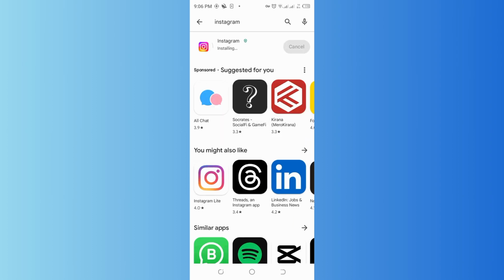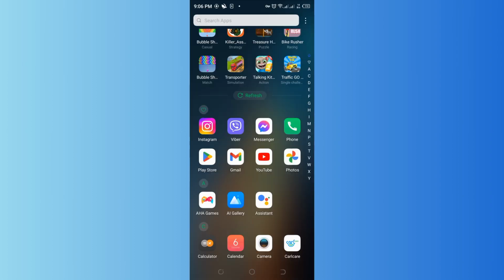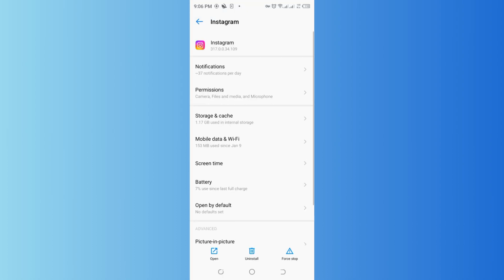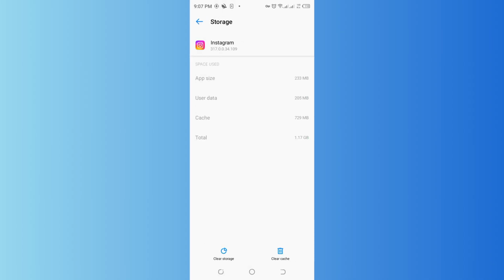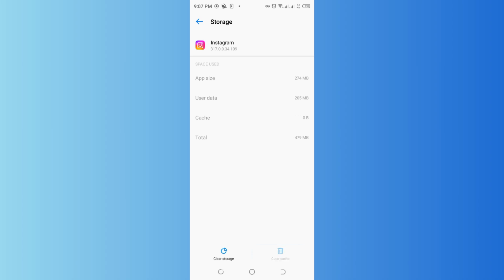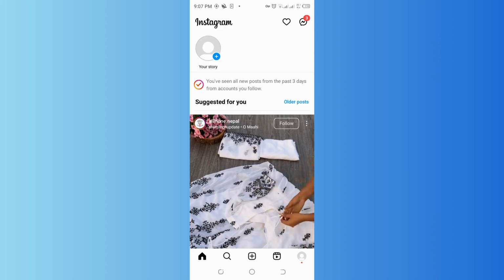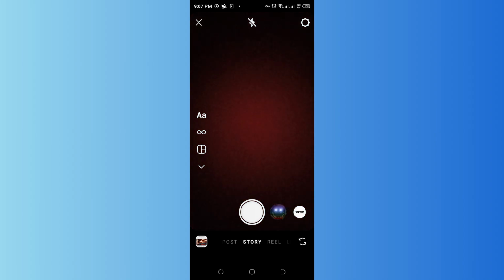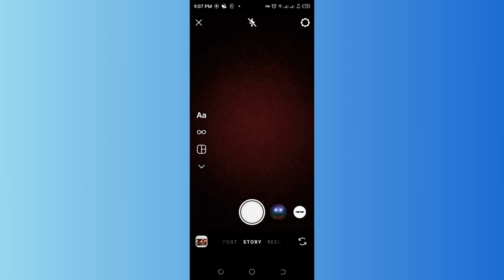How to Fix Instagram Filters?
Learn How to Fix Instagram Filters with quick and easy steps.

Struggling with sluggish sparkles or missing out on the latest effects? Fear not, fellow Instagrammers! This App Hacks 101 guide unveils the secrets to conquering your Instagram filter woes, transforming your feed into a dazzling showcase of creativity.